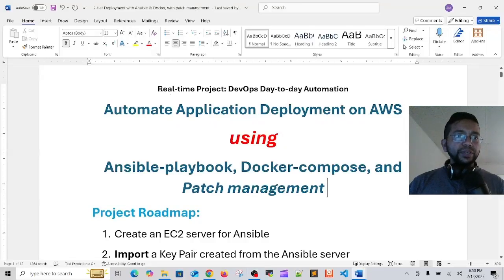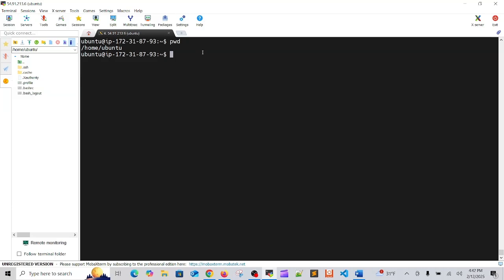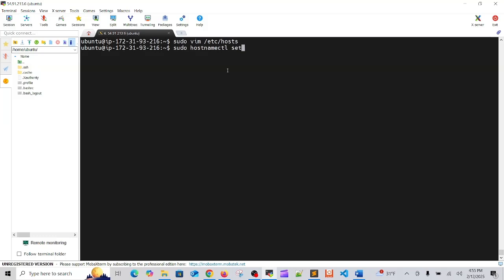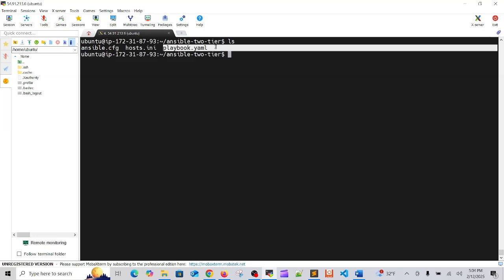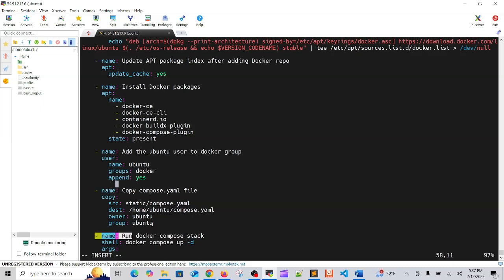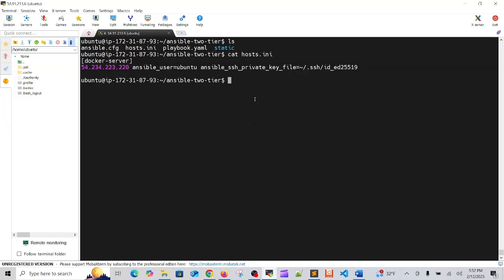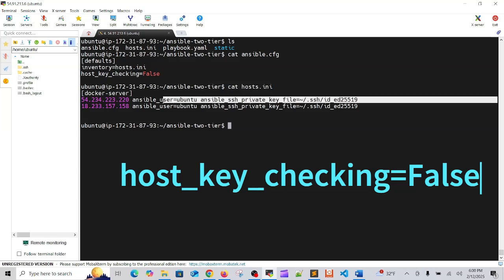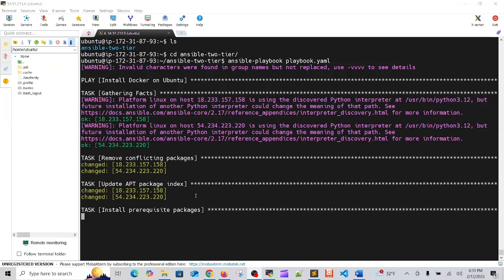Automate AWS Application Deployment with Ansible, Docker-Compose & Patch Management!